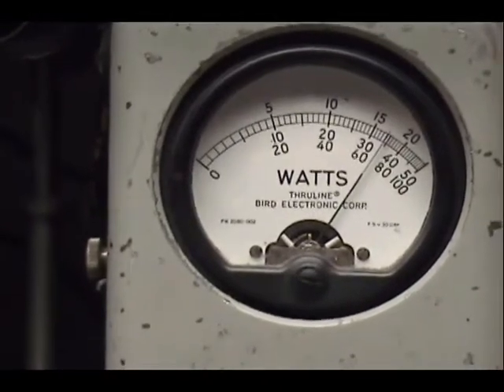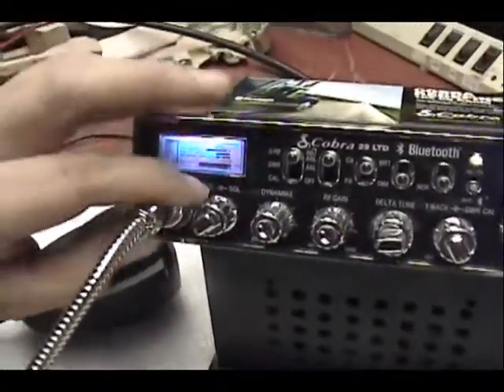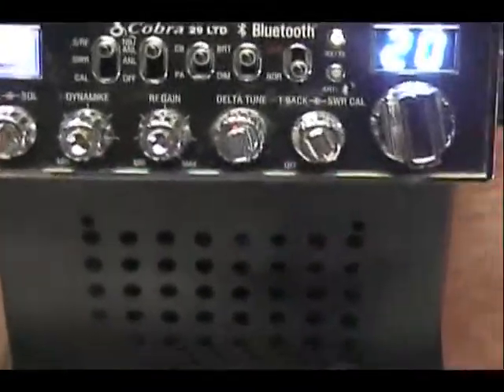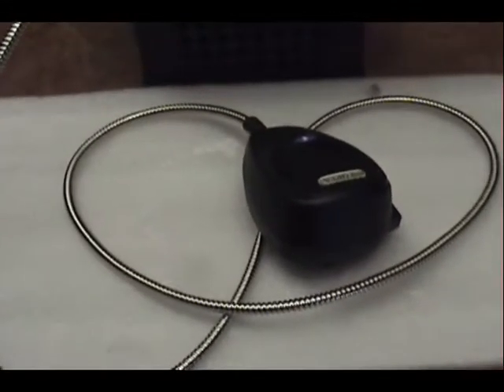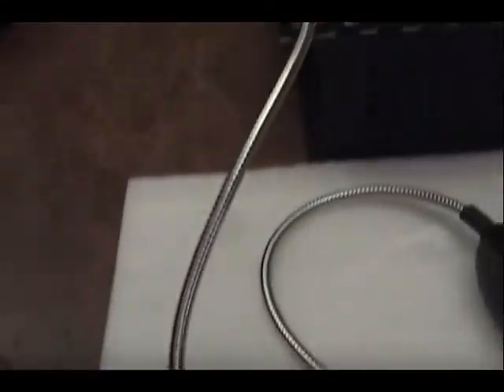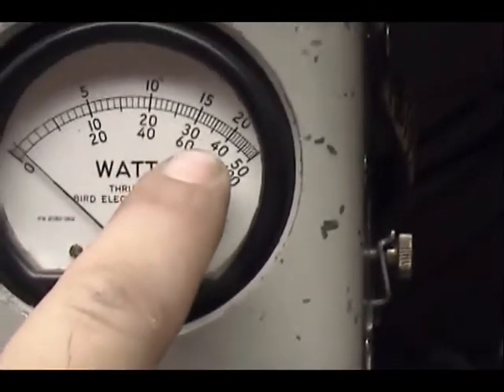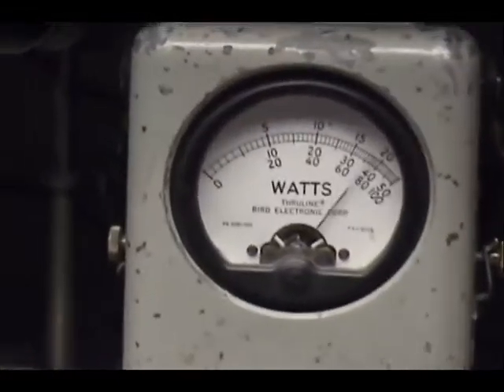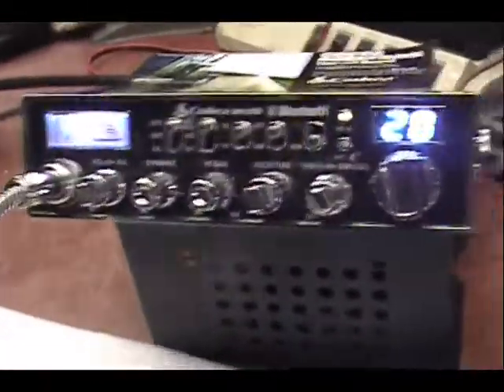Cobra 29LTDBT Remove RFX 75 and do MOSFET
Cobra 29LTDBT Remove RFX 75 and do MOSFET for Kendal in OK